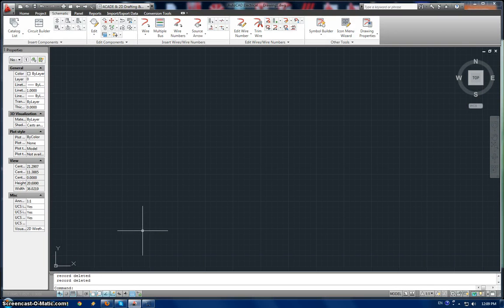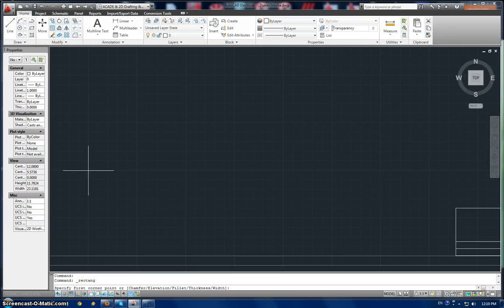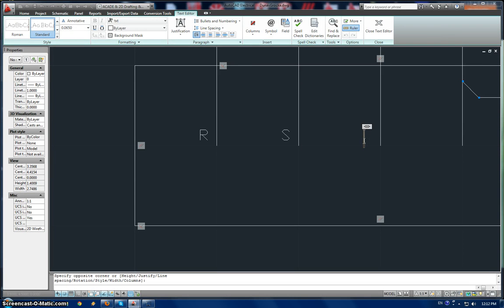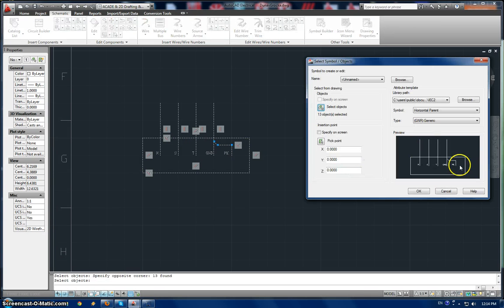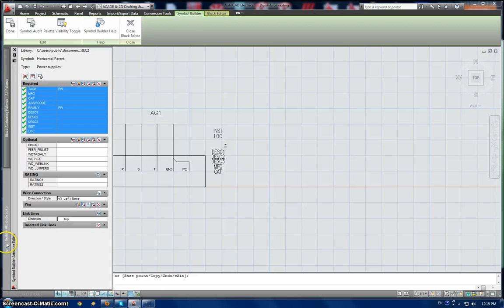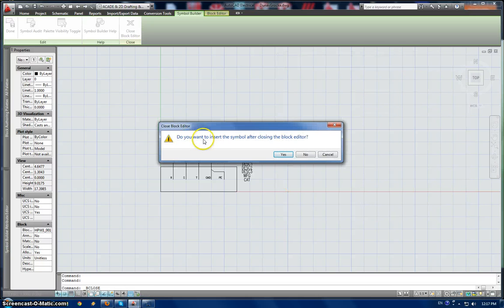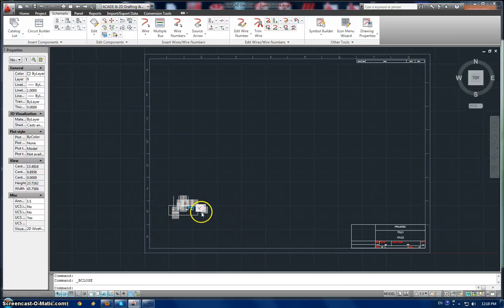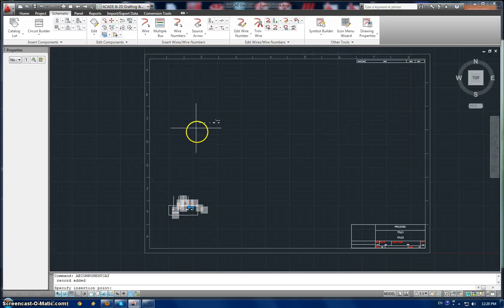AutoCad 2011 Electrical Symbol Creating and Priview problem solving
I hope that this tutorial will help to someone. cheers